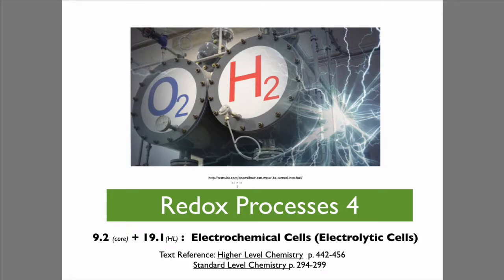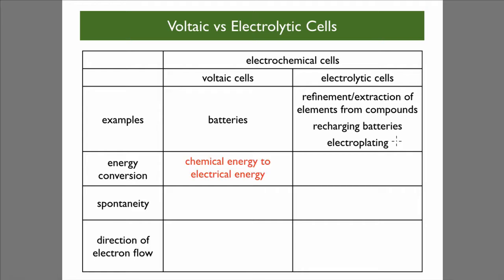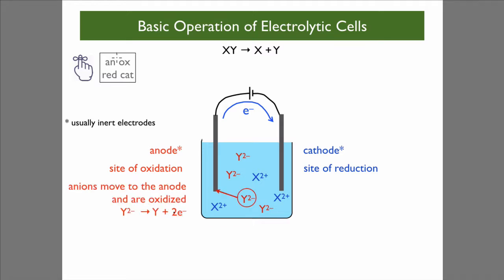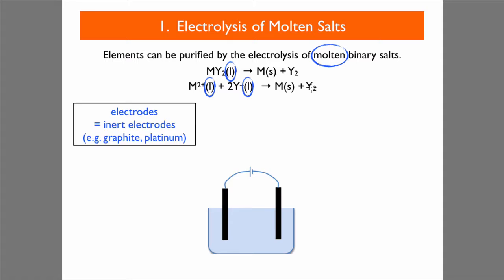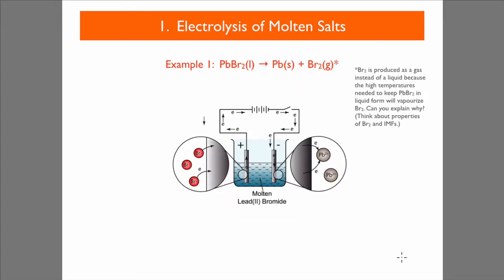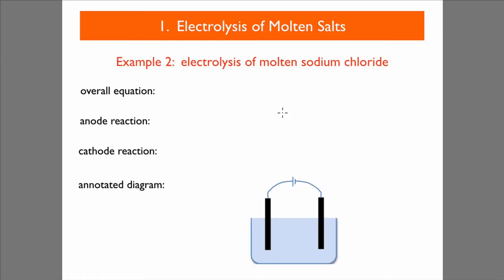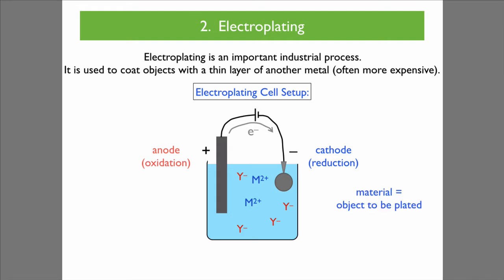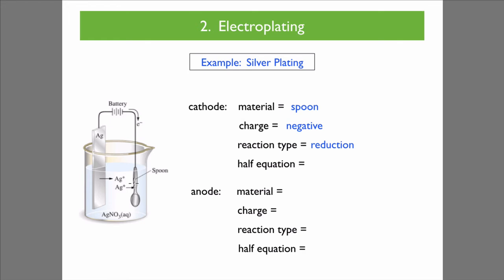Redox 4 - Electrochemical Cells (Electrolytic Cells)